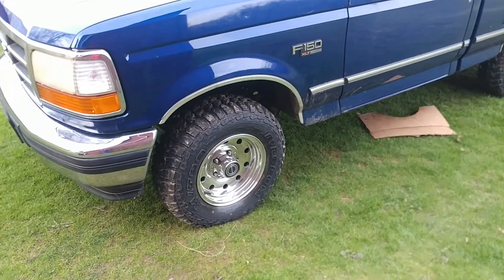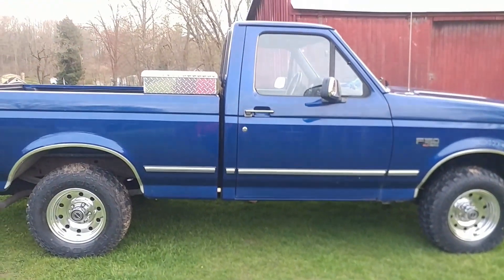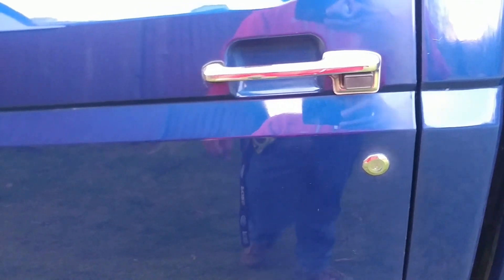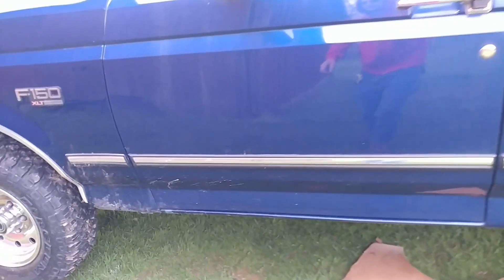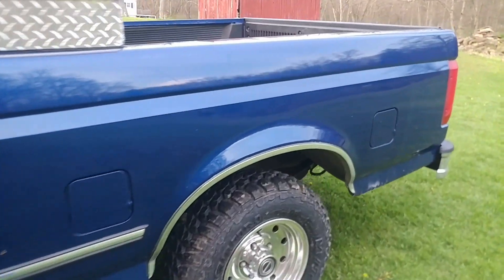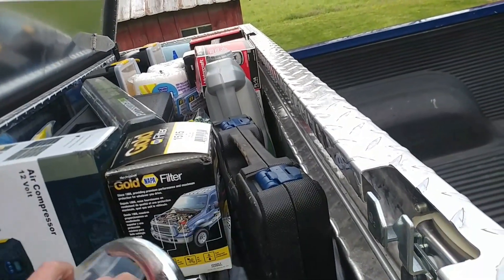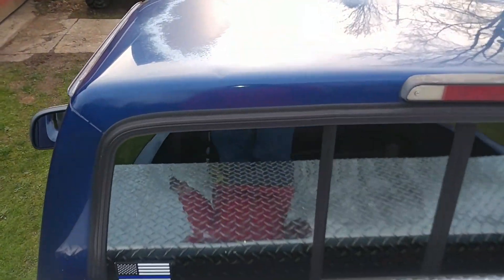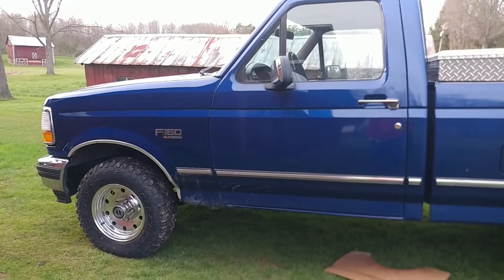1996 Ford F-150 XLT Update. Lots of new parts!!!!